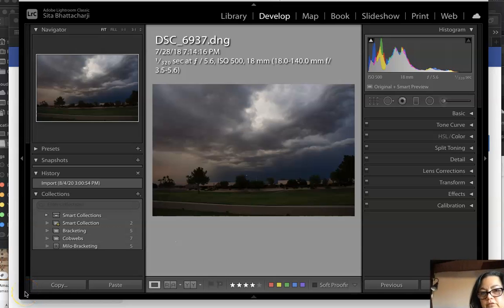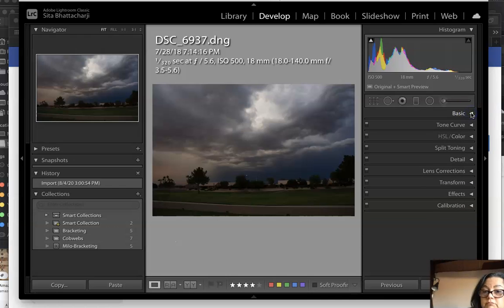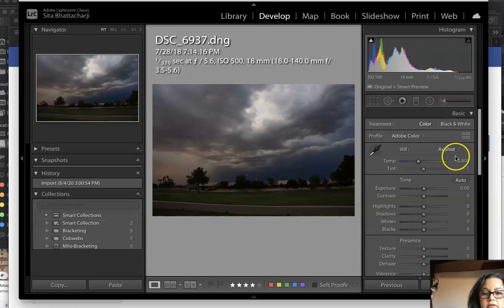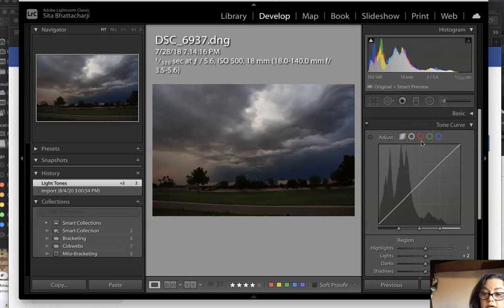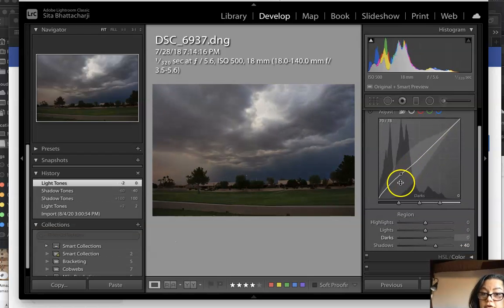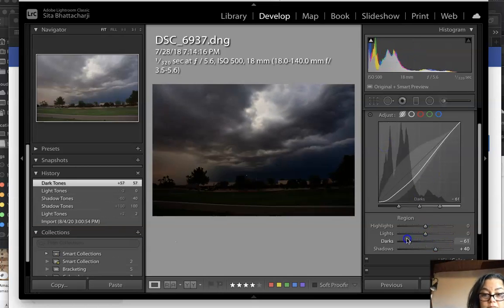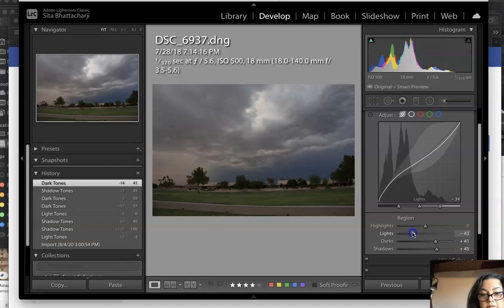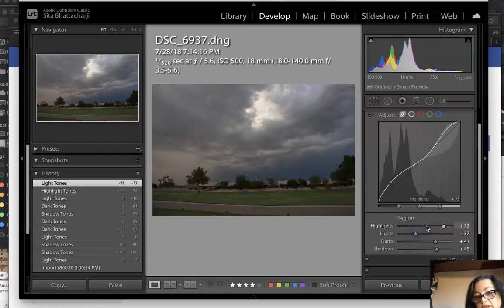Tone Curve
Photo 4 Su 2020 8/4 #3